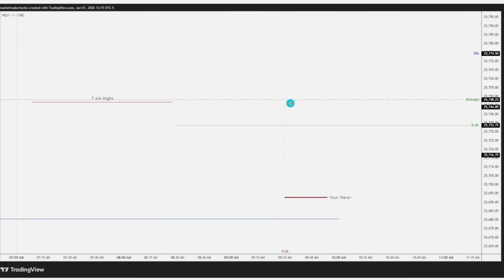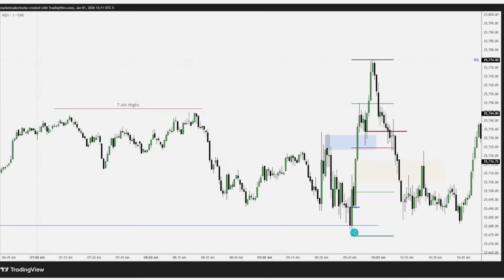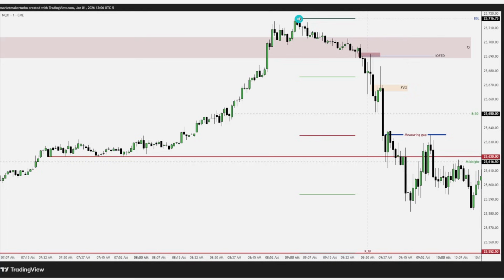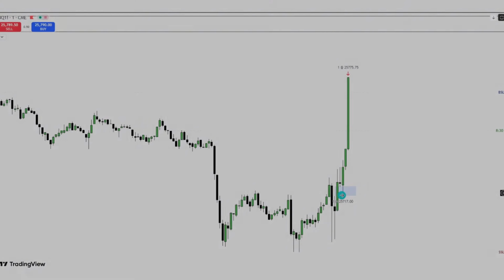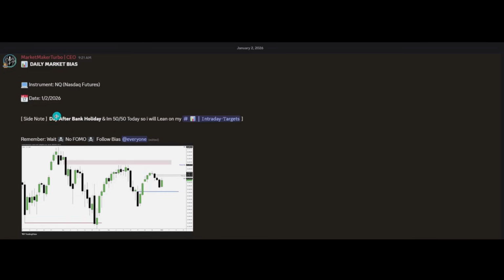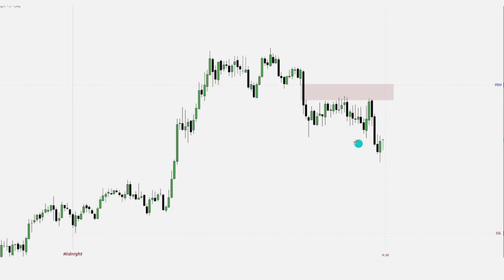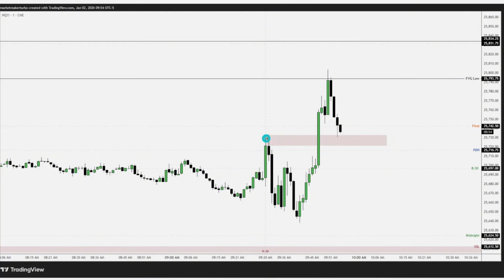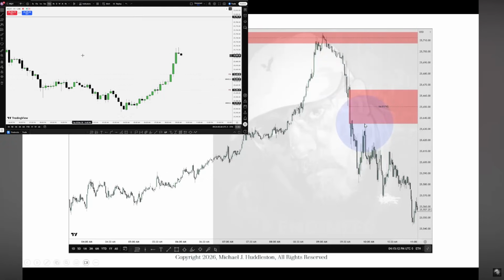Trading ICT's 9:30 Model Is a Mistake (Unless You Know This)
⏰The 9:30 AM New York Open is where smart money shows its hand — and most traders miss it.

📊 In this video, I break down ICT’s 9:30 Open Model step by step, showing you:

🔹 Dynamic Price Ranges – how price expands and contracts around the 9:30 open

🔹 True Top-Down Analysis – HTF → LTF alignment for high-probability bias

🔹 High-Probability Execution Windows – timing entries with precision

🔹 NQ-Focused Examples – real Nasdaq price action at the open

⏰ The 9:30 AM session is where most traders get trapped.
📈 This model helps you stay patient, aligned, and on the right side of liquidity.

⏱️Timestamps

00:00 – Intro
00:20 - PDF
00:45 - Chart Example 1
04:20 - Chart Example 2
06:30 - Quiz
07:35 - MMT Hidden Gem
09:40 - Market Review
15:10 - Live Examples
16:40 – Outro

📊NASDAQ (NQ)

Trading futures involves substantial risk and is not suitable for all traders. Past performance is not indicative of future results.

👇 Comment “9:30” if you trade the open